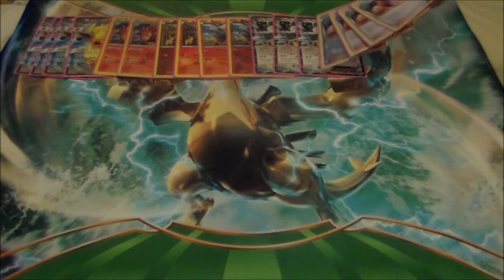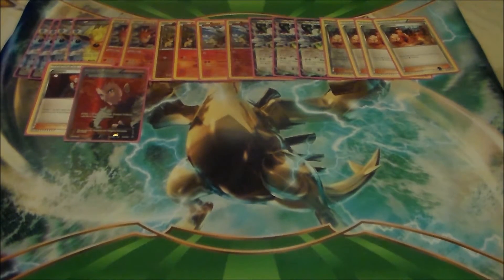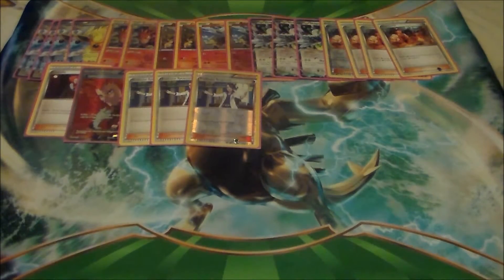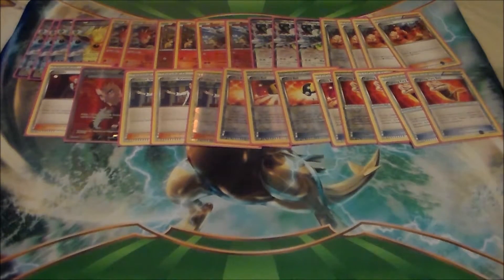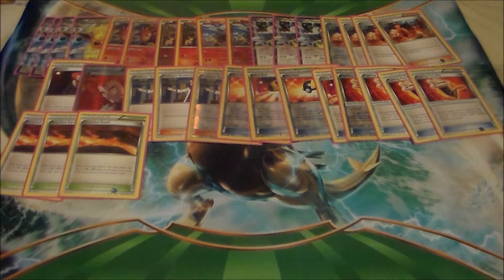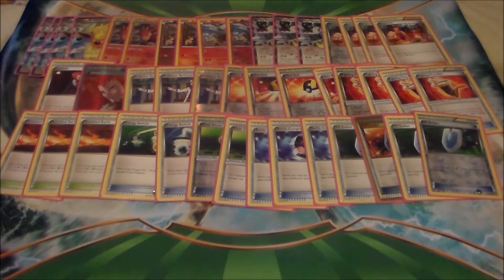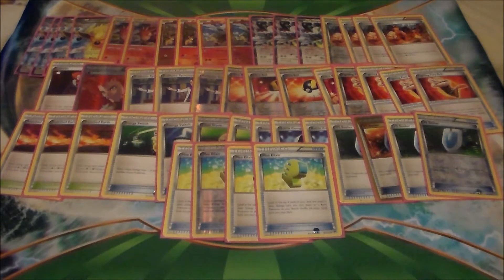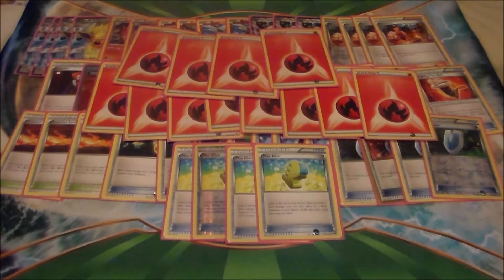Madison Regionals Recap + Flareon EX Deck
Went to Madison regionals and have a deck profile for you.